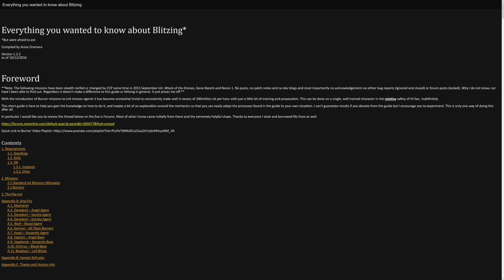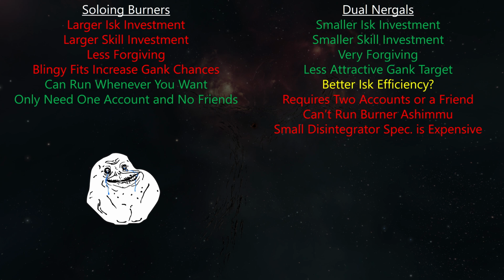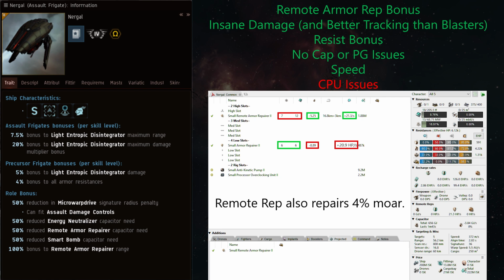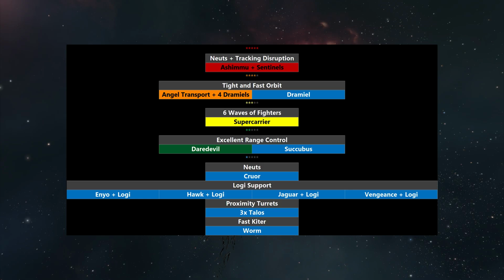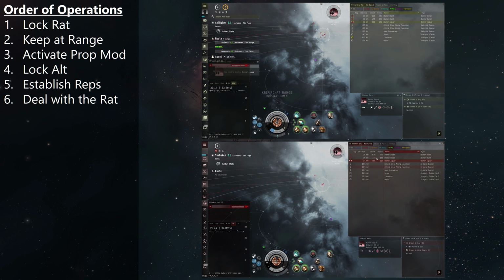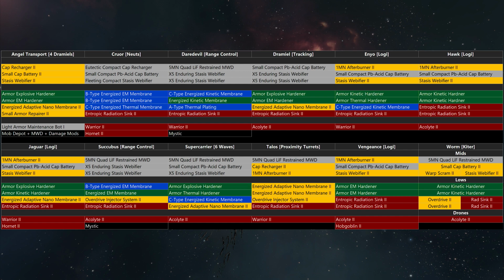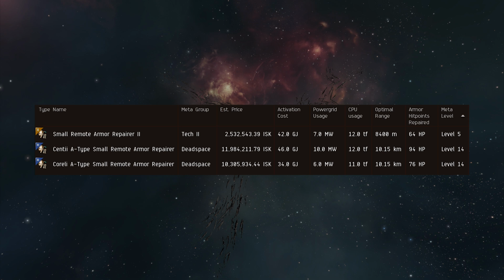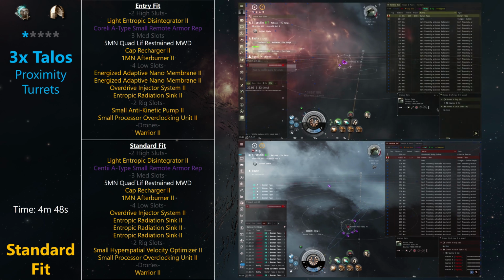Dual Nergals Trivialize Burners Part 1 (Pre-Surgical Strike Update)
This video was made before the surgical strike update, which resists nerfs.  The concepts in these videos still work, but you might need to add more tank, depending on the mission.  No, I haven't updated the fits, and I doubt I'll ever get around to it. So, if you're uncertain, you can always test things on the test server

Part 1 discusses what burners are, how they work, common elements to burner missions, etcetera.  Part 2 will cover specific burner missions and fits.

Eve Invite Link (get 1 million free Skill Points with my link)